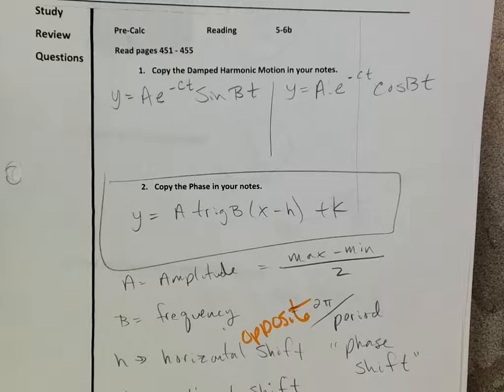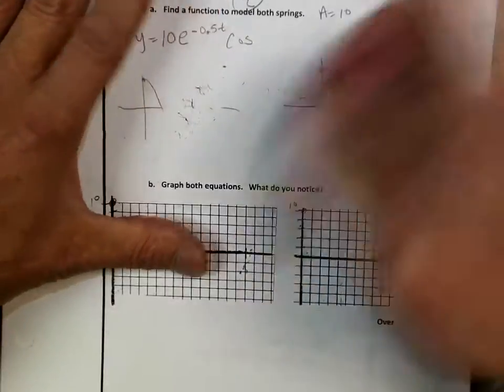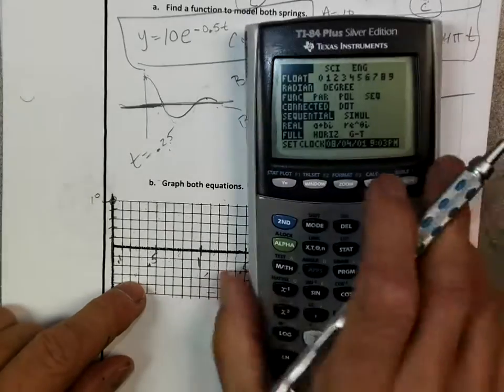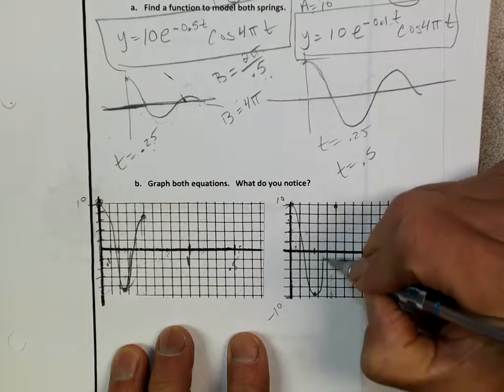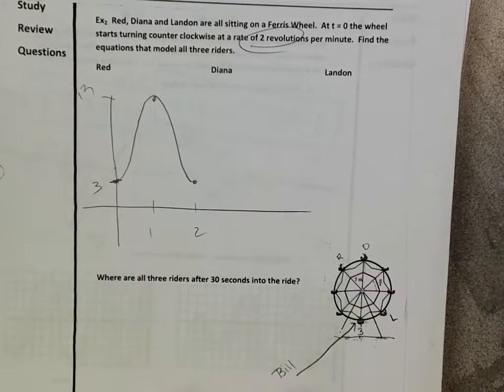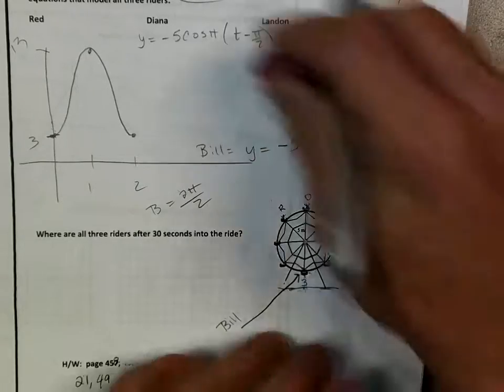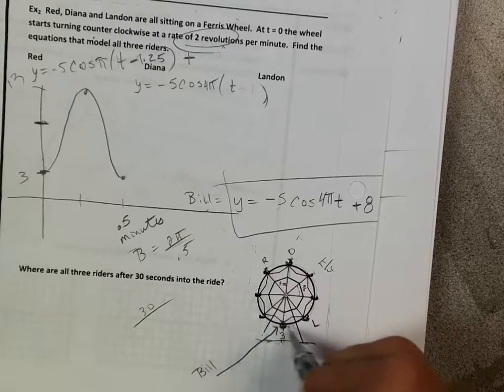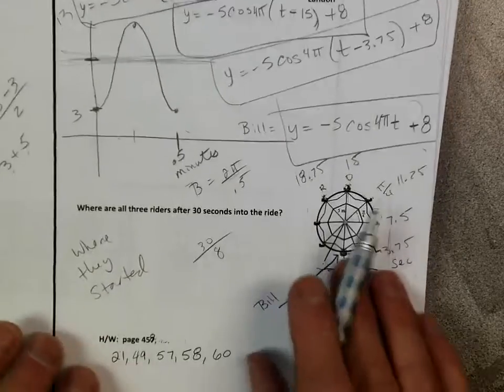Pre 5 6b